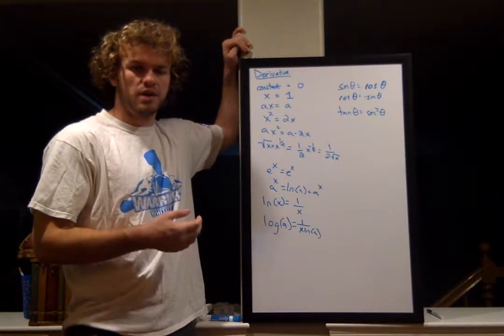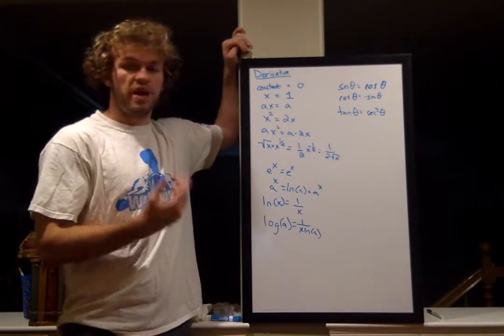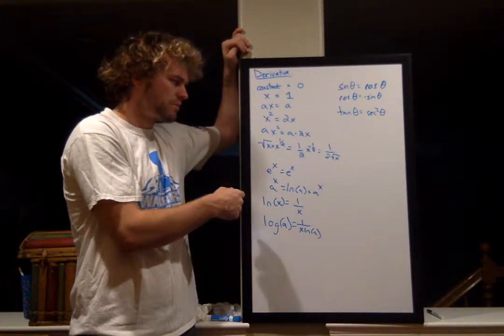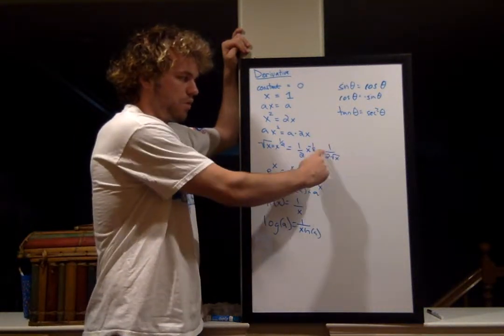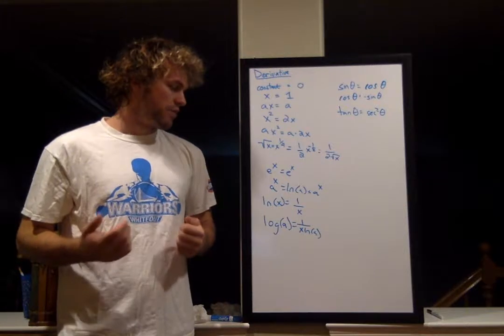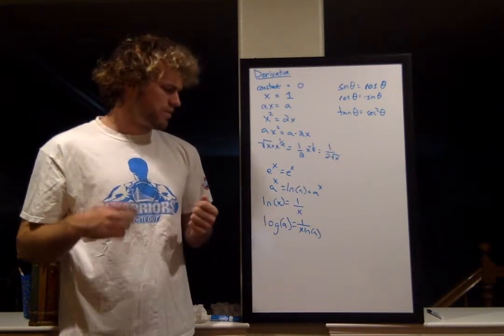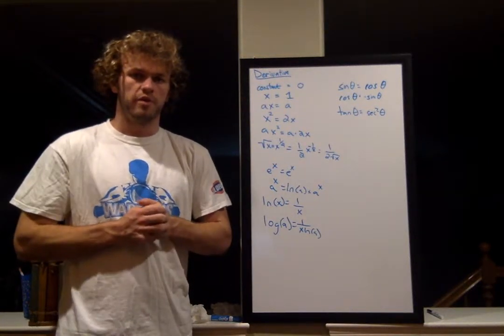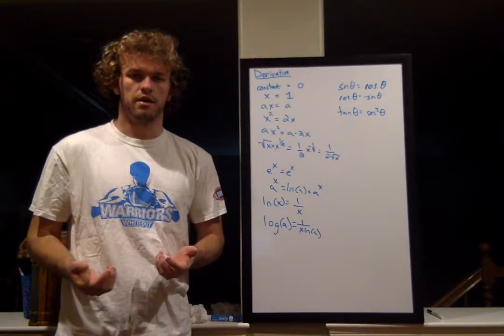Parsing Calculus: Common Derivatives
Here are the common functions and their derivatives.